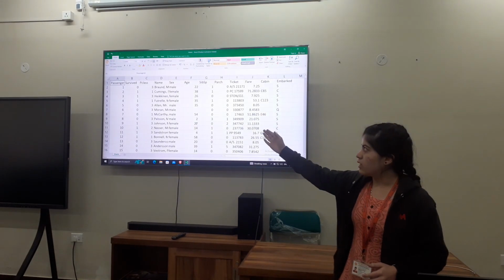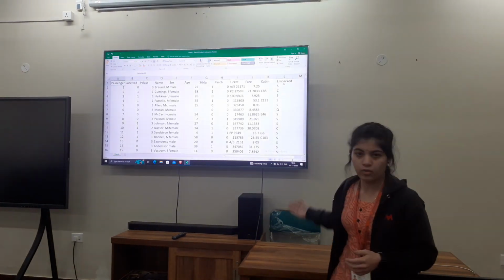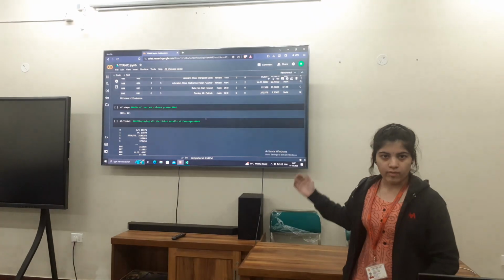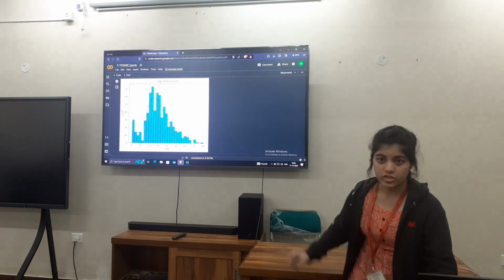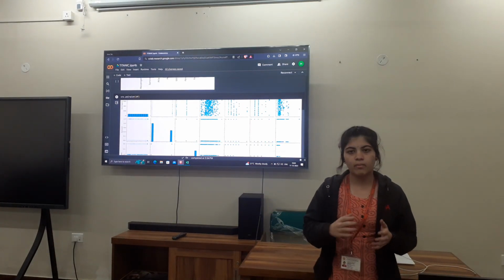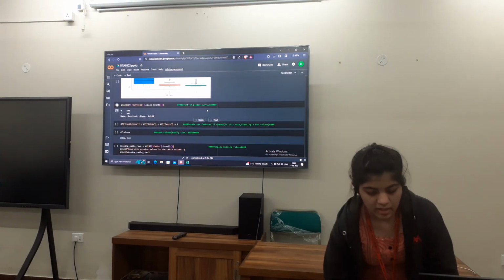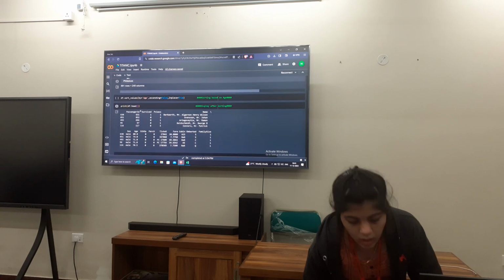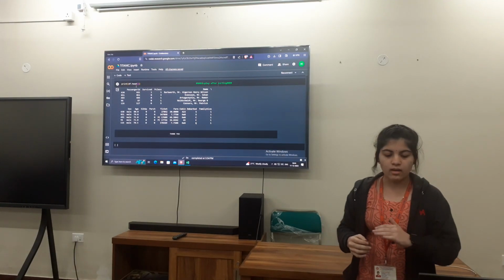Titanic Survival Data Visiualization